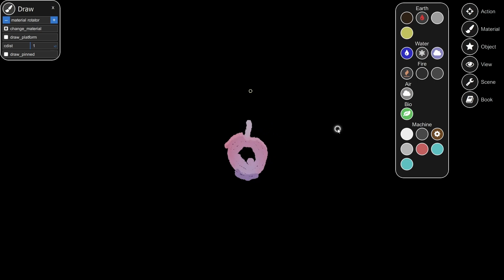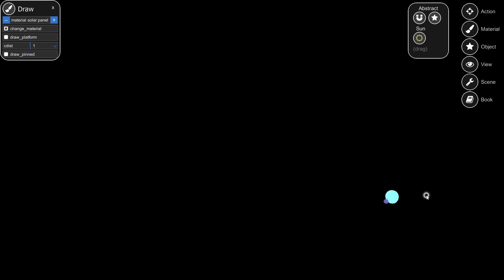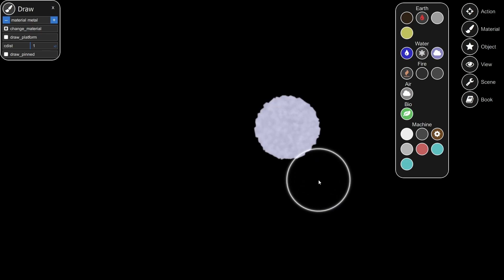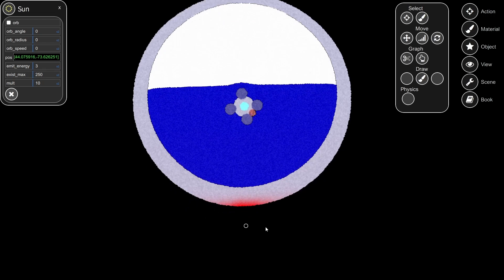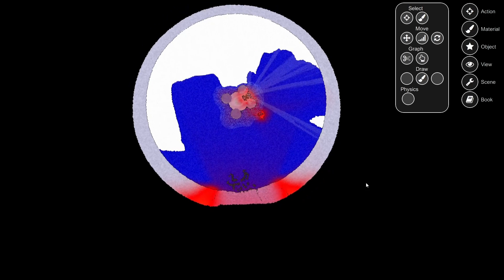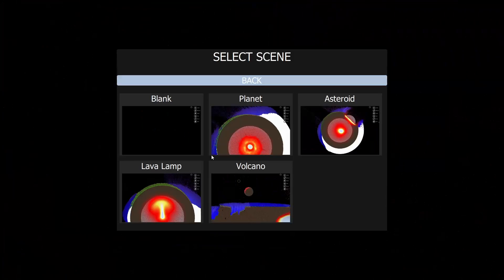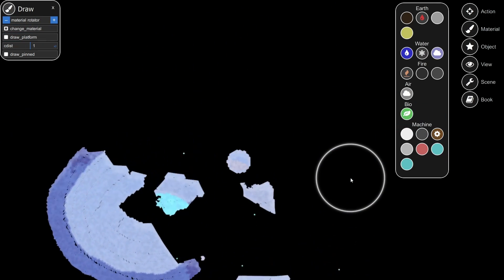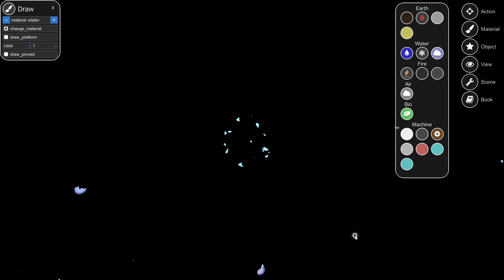Space Simulation Toolkit : Machines!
A new patch has added machines to the game, rotators and solar panels and lasers!  In this video I play with the new tools!

Space Simulation Toolkit is a science based sandbox game where you add different sorts of particles together and play with heat and gravity and watch what happens.  Physics has never been so fun!

Video Card: NVIDIA GeForce RTX 4060
CPU: Intel(R) Core(TM) i7-14700K, 3400 Mhz
Ram: 16GB